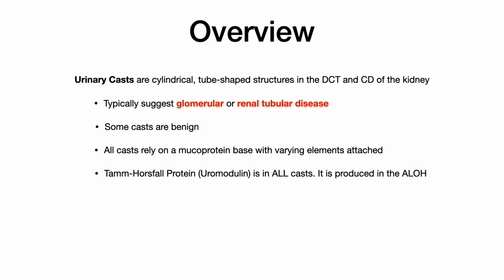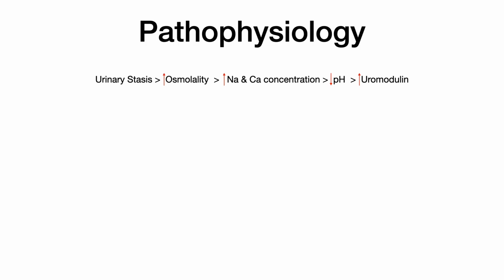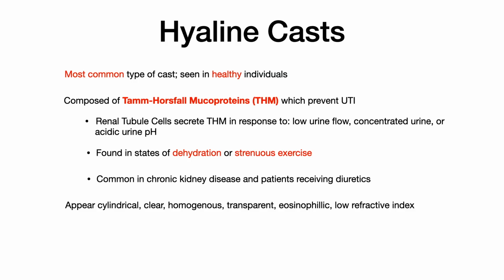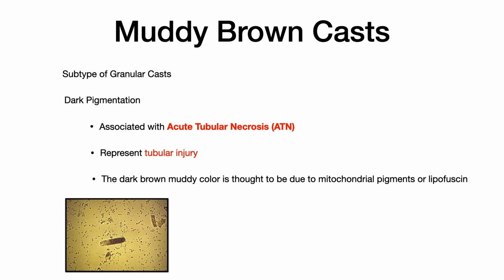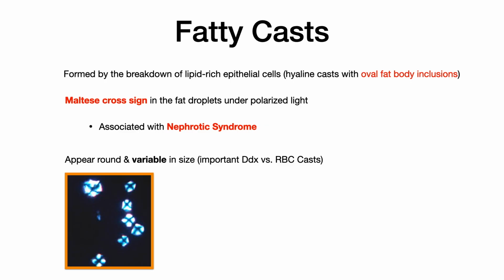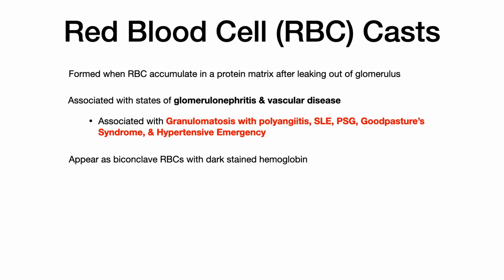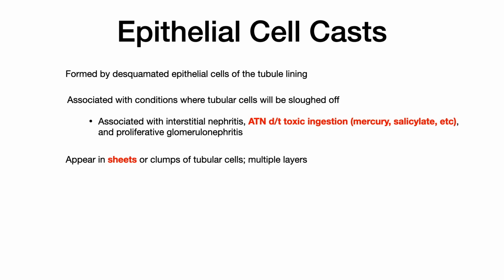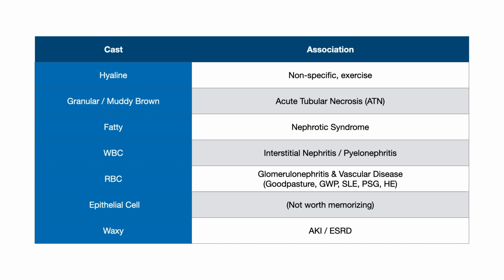Urinary Casts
00:00 Overview
3:37 Hyaline Casts
6:56 Granular Casts
8:29 Muddy Brown Casts
10:30 Fatty Casts
12:11 Waxy Casts
13:40 RBC Casts
15:00 WBC Casts
16:13 Epithelial Cell Casts
19:42 Summary